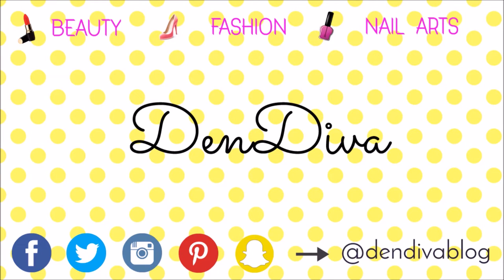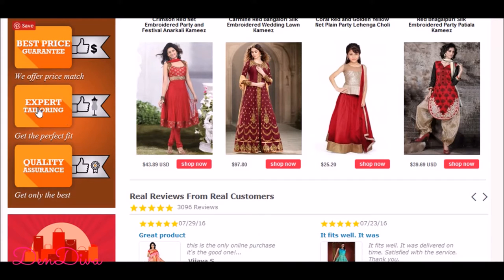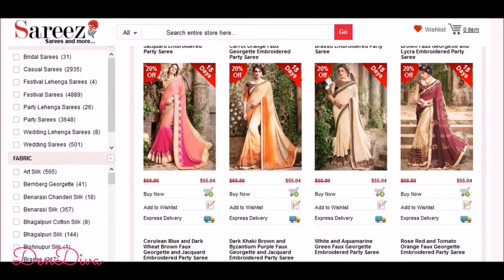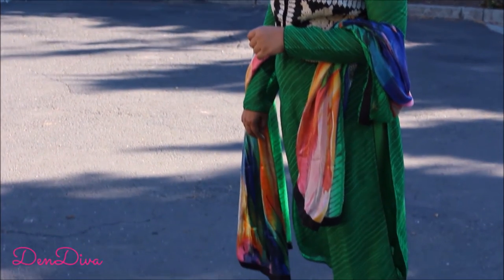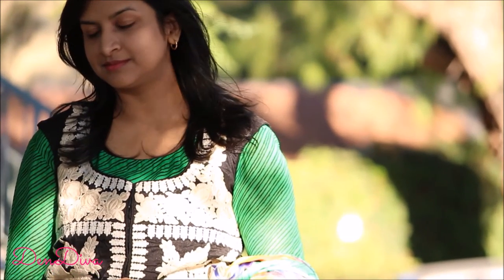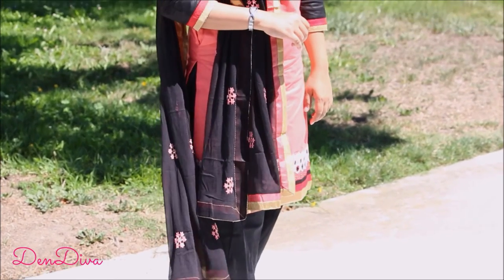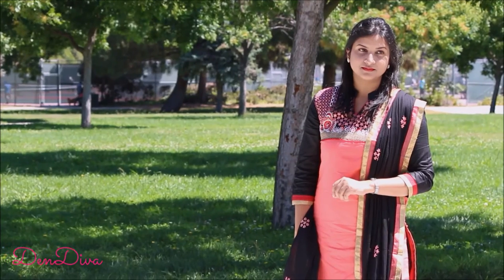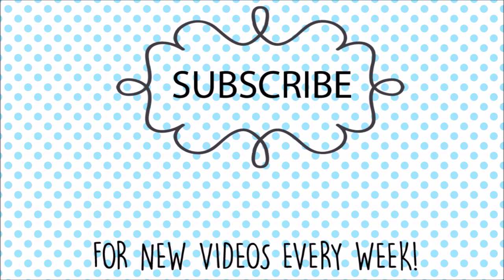REVIEW & Try On - Sareez.com || Indian Fashion Blogger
for huge Collection of Lehenga , Salwar and other ethnic wears.

Hey Divas!!! I am Madhu,an Indian Youtuber | Mom | Foodie | Traveler
and I am going to share with you my NAIL ART tutorials, MAKE UP looks,
my HAULS along with some SKIN CARE tips and tricks.I also love doing DIYs
out on my VIDEOS xoxo